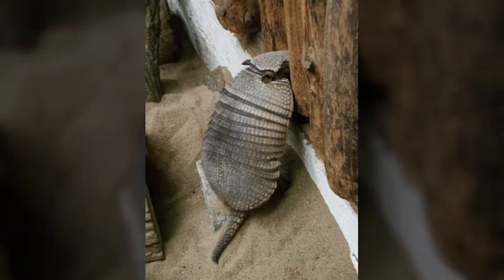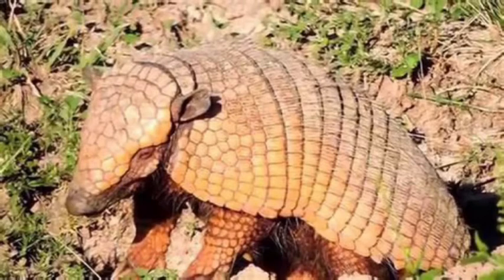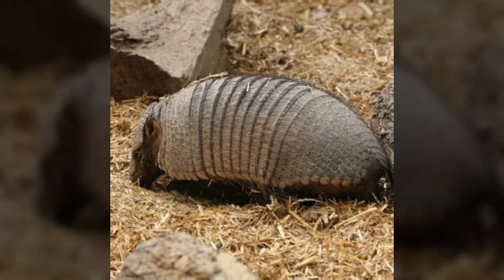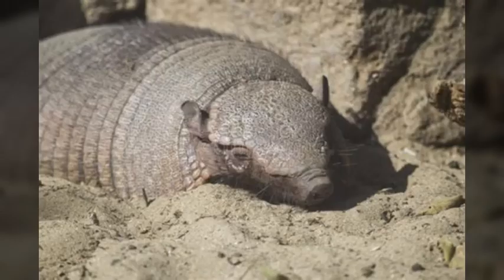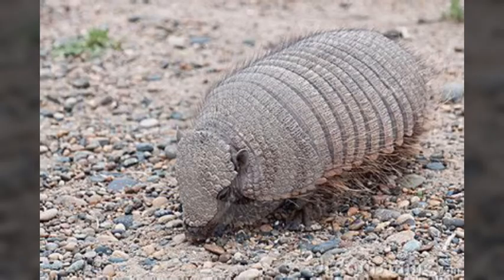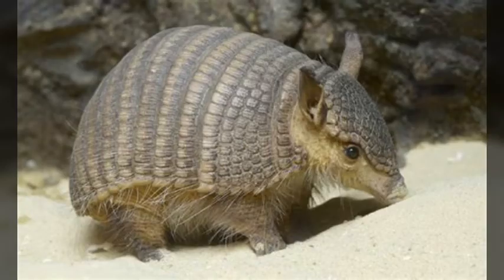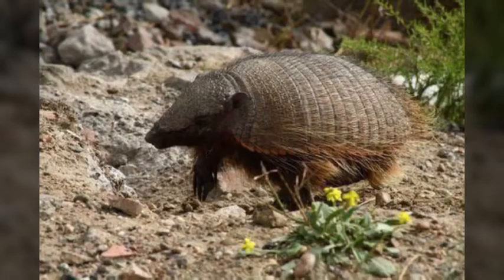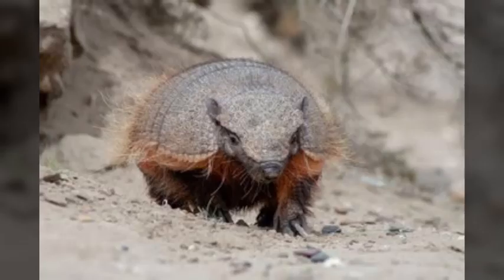Amazing Animals- Big Hairy Armadillo